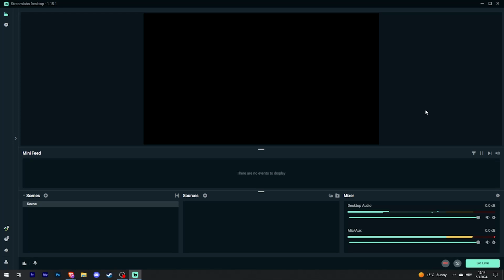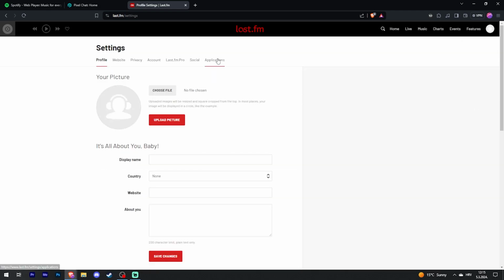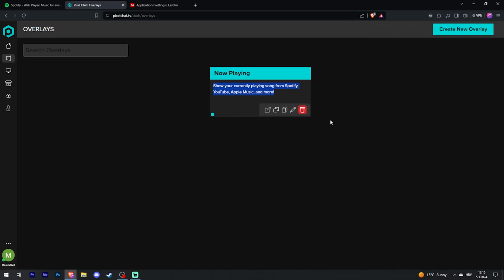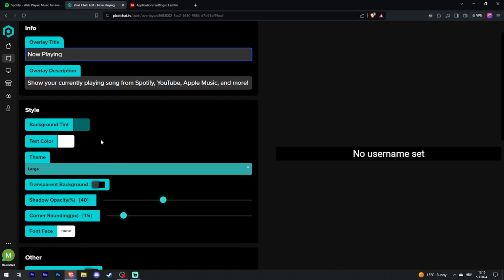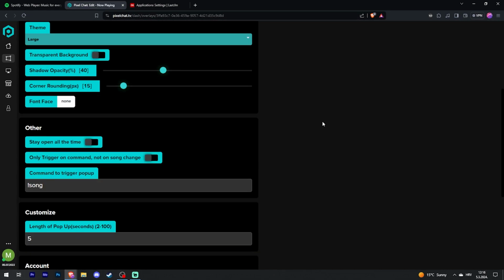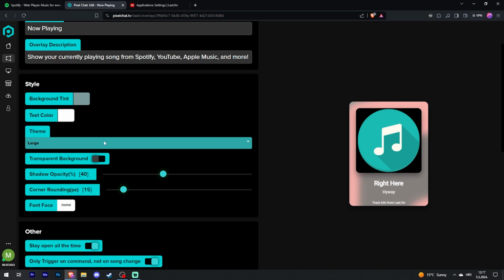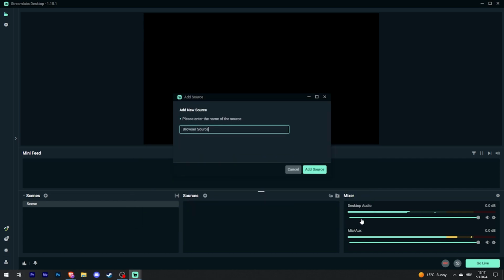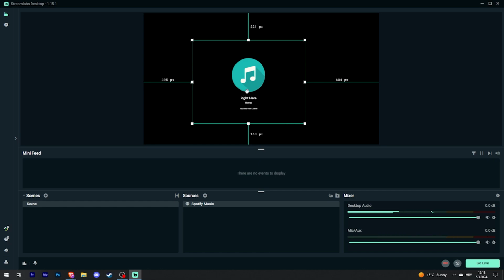Streamlabs Spotify Overlay Tutorial 2024: How to Use Spotify on Streamlabs